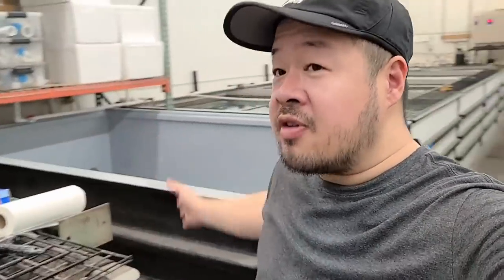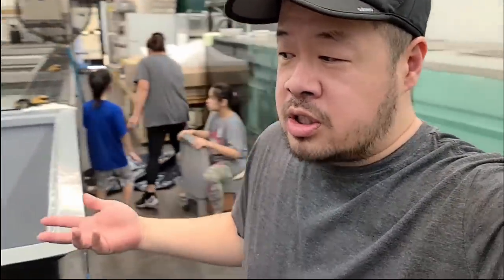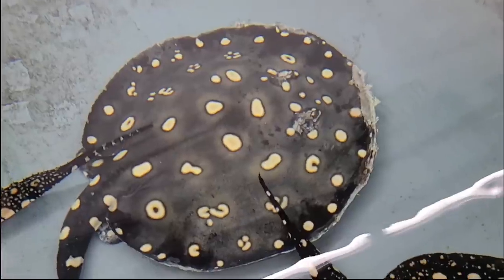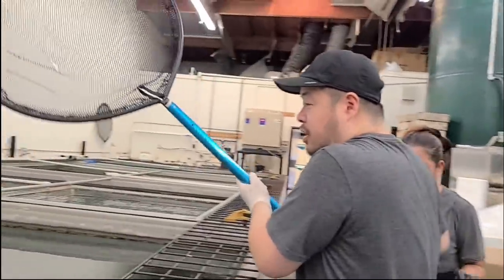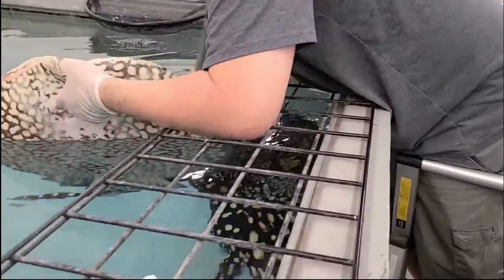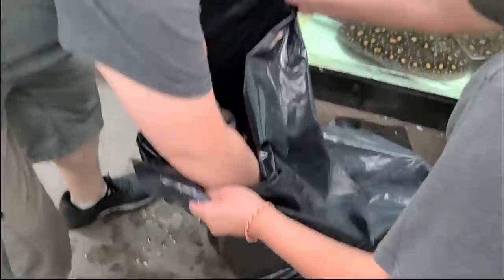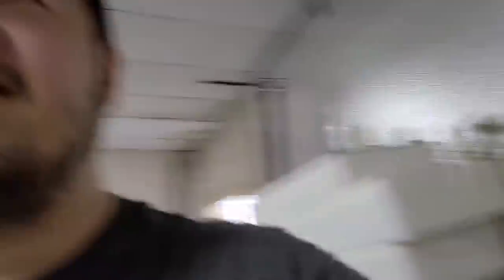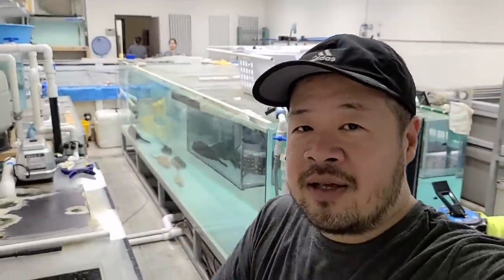Our BIGGEST and OLDEST Stingray is GONE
One of our biggest and oldest stingray has moved on today. It was one of my favorites for many reasons. Watch to find out why.